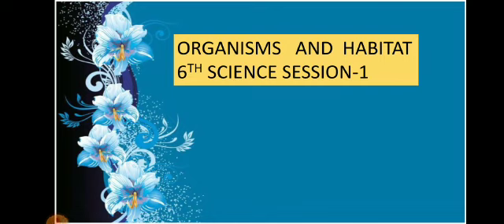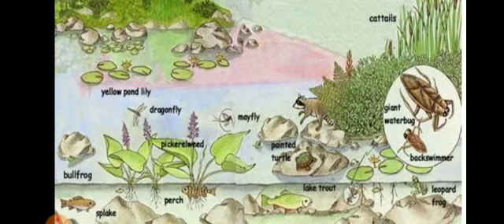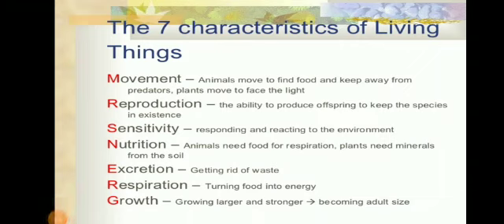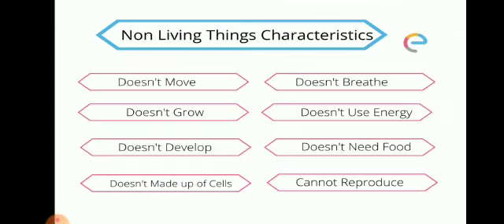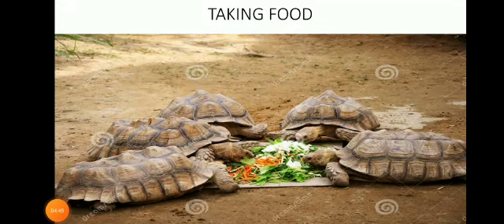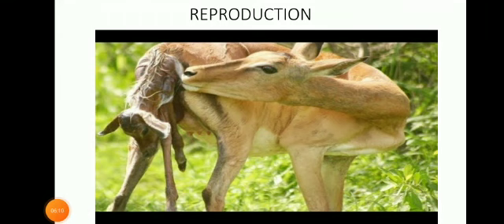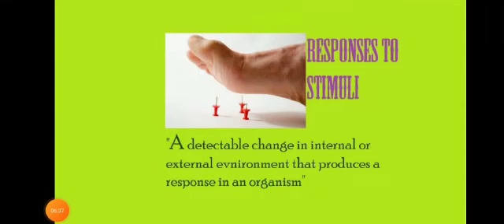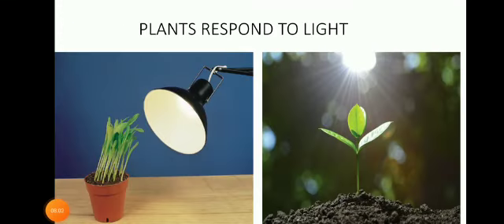ORGANISMS AND HABITAT -1